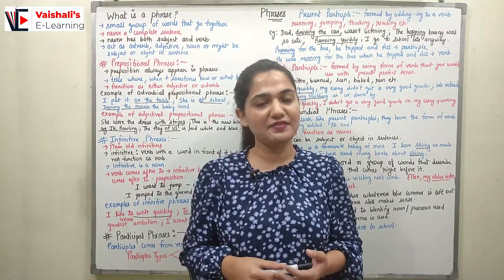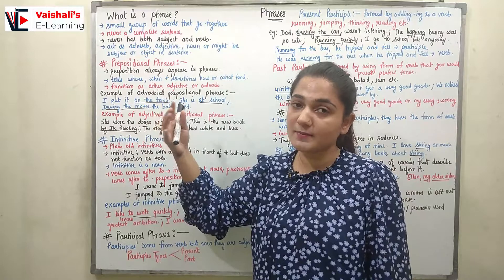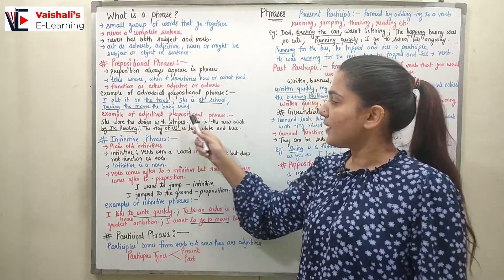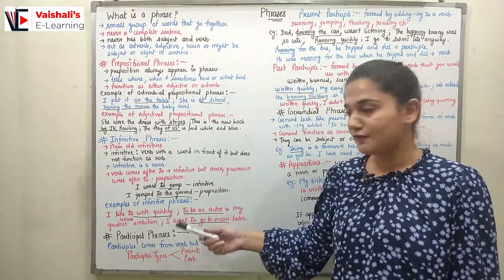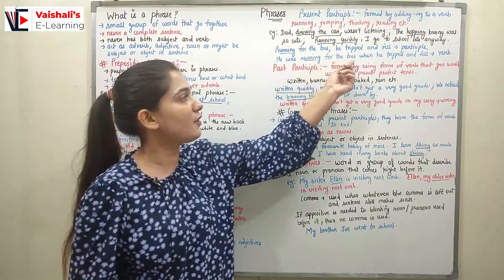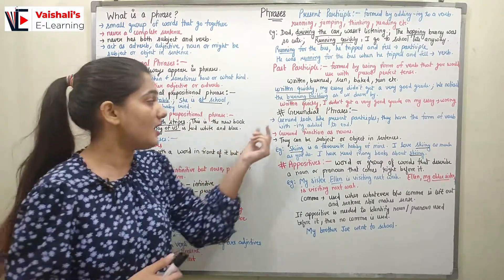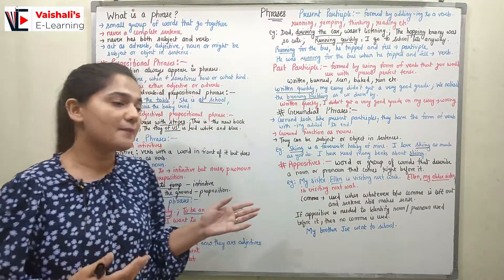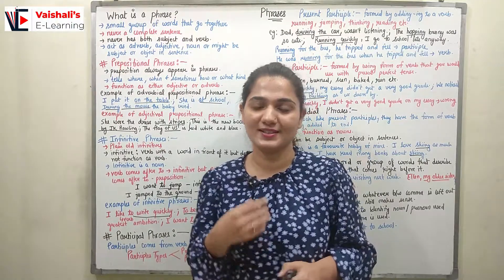Introduction, Types and Use of Phrases